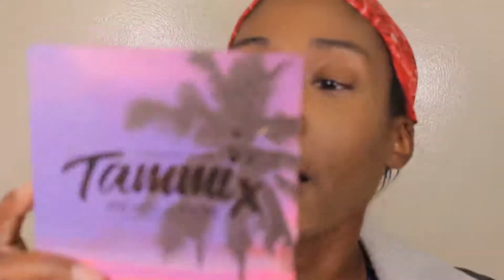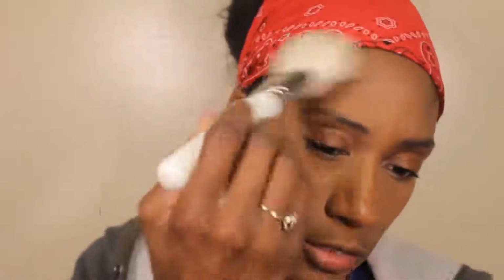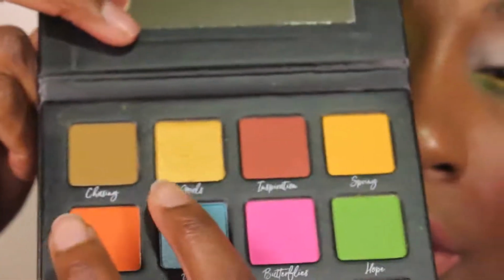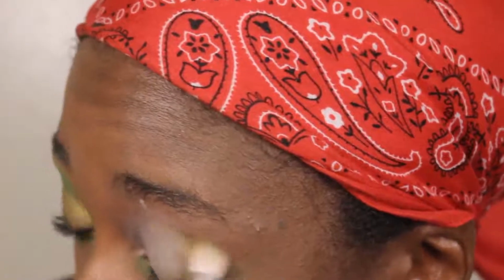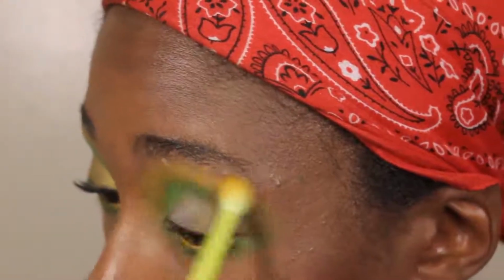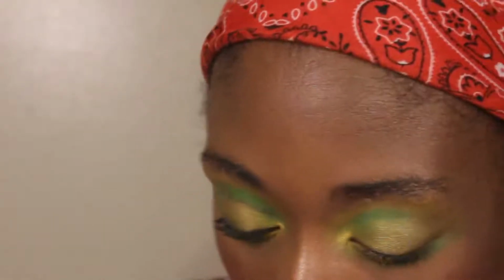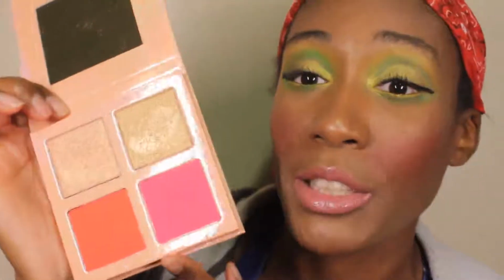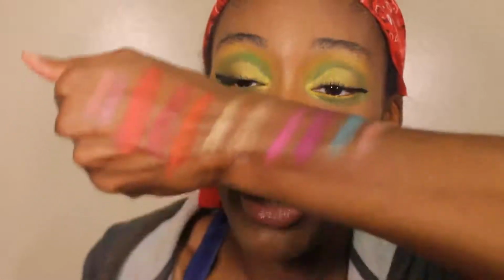Trying Makeup by Tammi Cosmetics for the First Time ft. That's Cheeky & Chasing Butterflies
Favorite Black Owned Brands:
Prime Beauty
OPV Beauty
JD Glow Cosmetics
Beauty Bakerie
UOMA Beauty
Pat McGrath